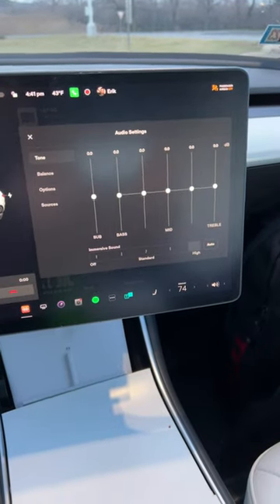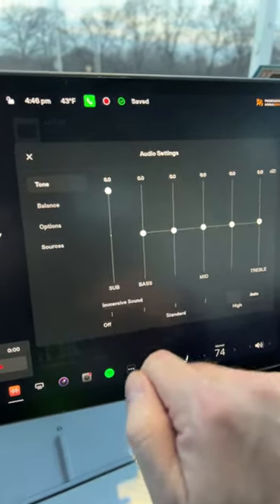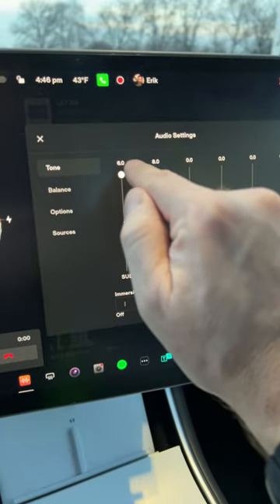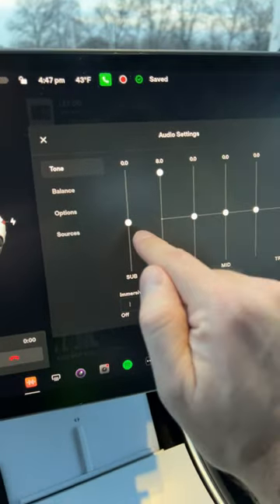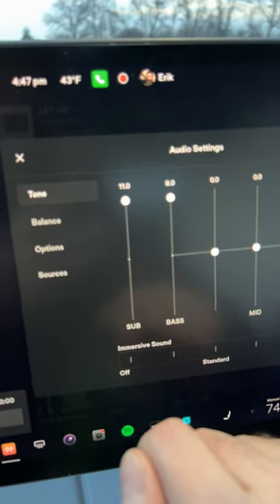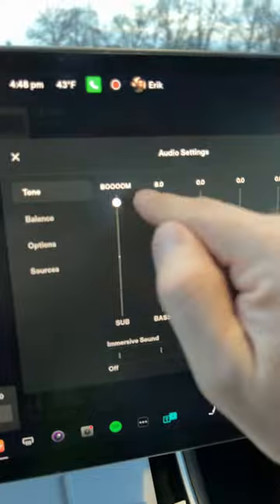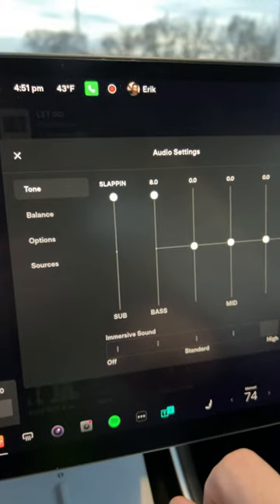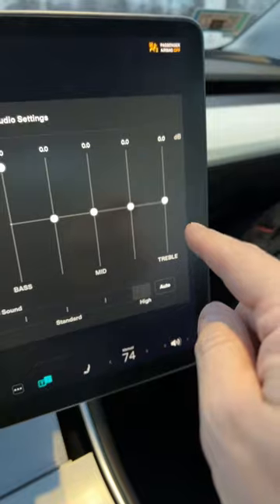Tesla Subwoofer Easter Egg!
This is one of my favorite Easter Eggs that I have found in my Tesla Model 3 so far.  Crank up the subwoofer and bass all the way!